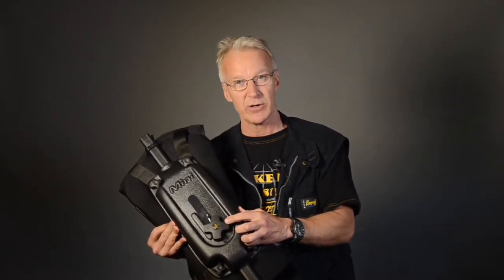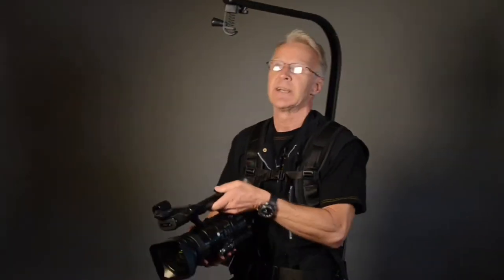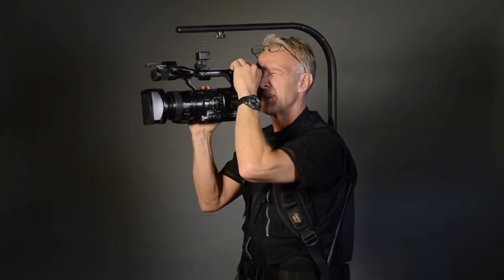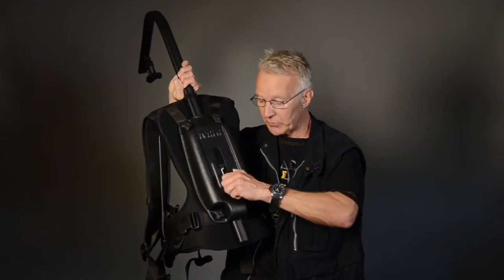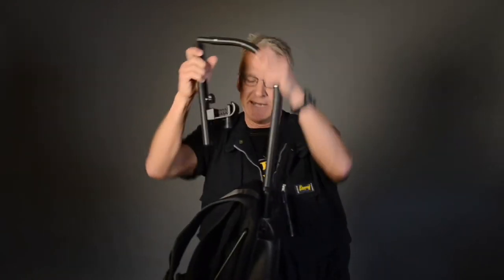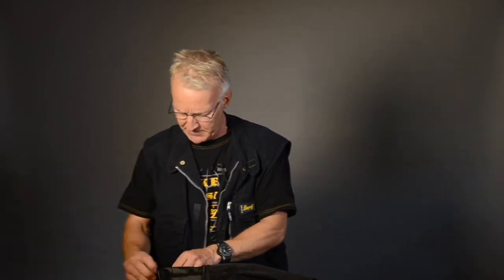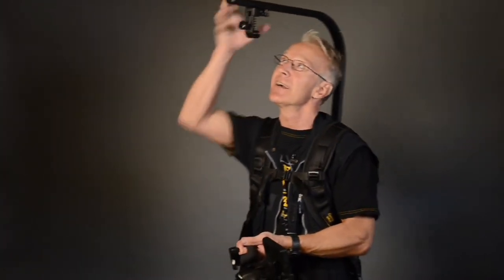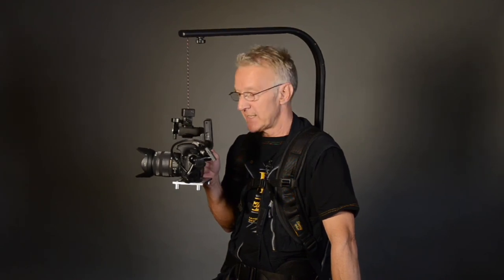Easyrig Mini demonstration by Johan Hellsten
Inventor Johan Hellsten shows how to use the new Easyrig Mini.